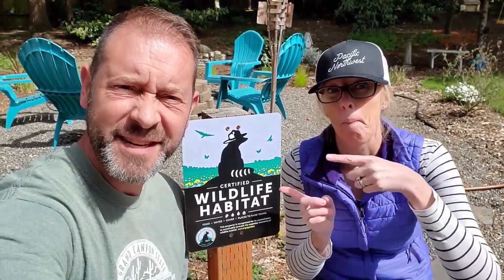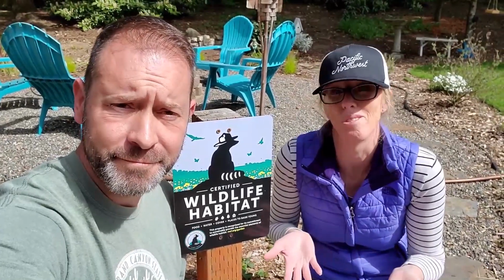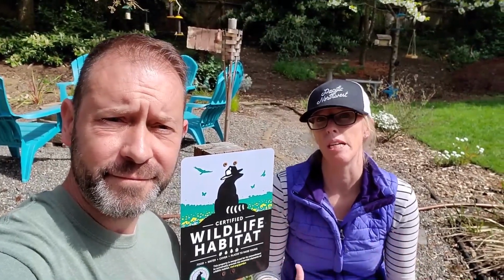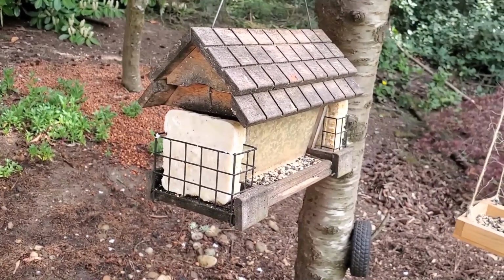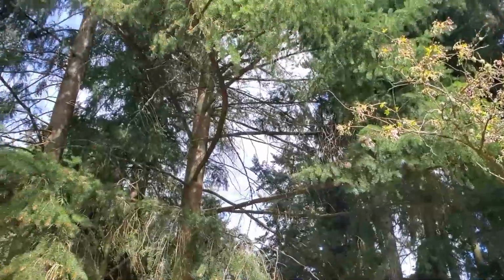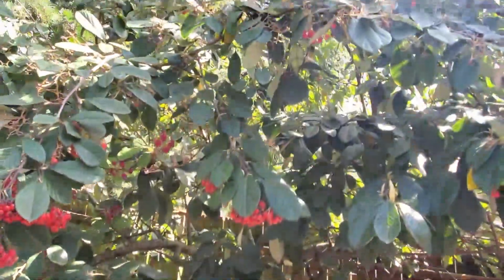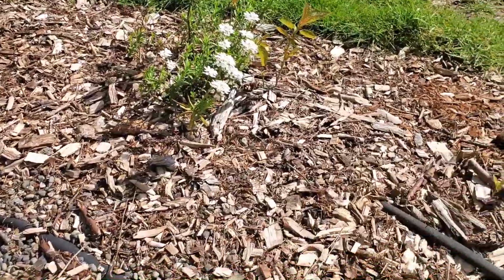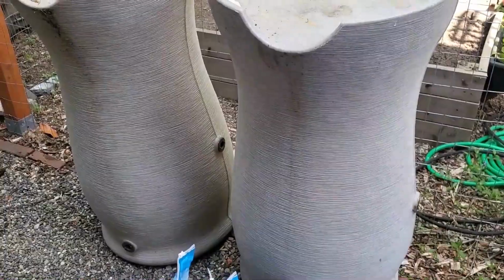Our Certified Wildlife Habitat (& How to Make Your Own) 🐦 QG Day 28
Today, on day 28, we're talking about how we certified our garden as a national wildlife habitat through the National Wildlife Federation. We'll take you on a tour around our yard and explain the process.

Since we feed so many birds and pollinators year-round, we're proud to have the certification and share this with you. Plus, you may already meet some of the requirements to certify! 💚

See if you're eligible to certify with the National Wildlife Federation

In case this is your 1st time watching one of our videos, we're filming a daily video journal. We want to share how we're gardening and spending our time throughout this Covid-19 quarantine while we shelter-in-place to combat the coronavirus. As gardeners, podcasters, and small business owners, we felt it was important to chronicle this experience.

Follow along with our daily Quarantined Gardeners journal to see what we're doing and get ideas for your own garden because gardening is not canceled. 🌿

Spoken Garden is a gardening website teaching you smart, sustainable garden care. We feature two different podcasts as well as a blog. Build your confidence in garden care, strengthen your plant knowledge, and learn to re-connect with nature as you care for your yard. 🌎